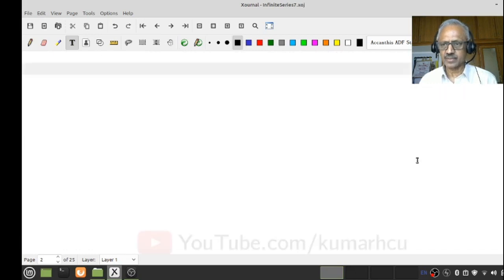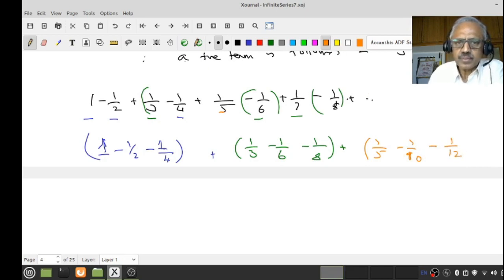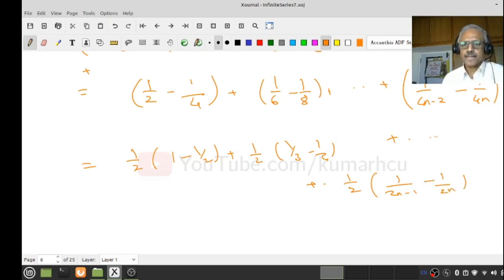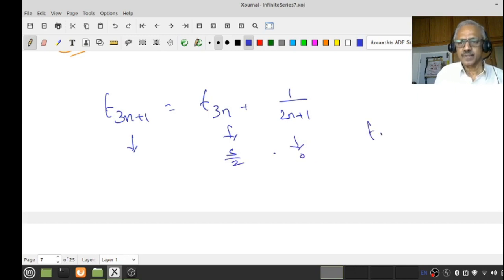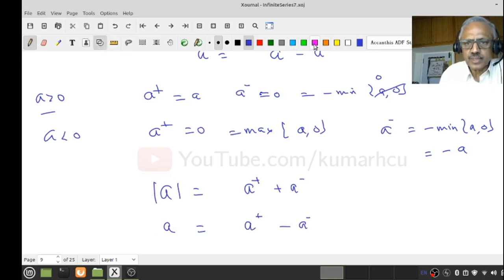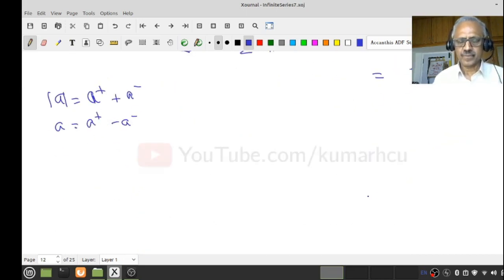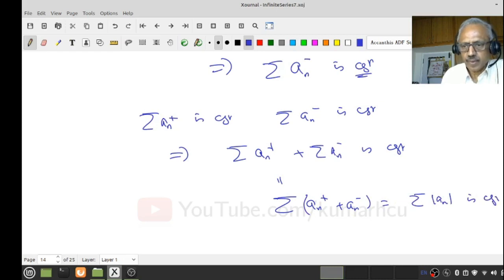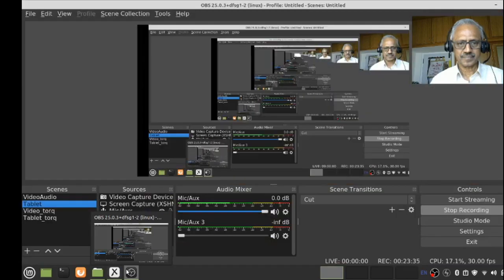Infinite series 7 (Basic Real Analysis)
We rearrange the terms of the standard alternating series whose sum is half of the sum of the original series. We show that the series of positive (respectively negative terms) diverge in a conditionally convergent series.

Timestamp provided by Subhrajyoti Nayak.
0:00- Introduction
0:50- Plans for today's session
3:32- Recalling Standard Alternating series is convergent but not absolutely convergent
4:21- Definition of Conditionally convergent series
5:22- The Standard alternating series doesn't converge to its original sum after rearrangement.
20:26- Definition of positive and negative part of a real number "a".
22:10- Relationship between |a|, a, a+,a-
26:18- If (series a_n) is absolutely convergent then (series a_n+) and (series a_n-) are convergent and  [series |a_n| = (series a_n+) +  (series a_n-) ]
29:34- Since (series a_n) is absolutely convergent hence  (series a_n) is convergent and  [  series a_n =  (series a_n+) -  (series a_n-) ]
31:47- If (series a_n) is conditionally convergent then  (series a_n+) and (series a_n-) are divergent.
36:06- The above observation leads us to Riemann's Theorem.
36:29- Riemann's Theorem
38:51- Beautiful result in contrast to Riemann's Theorem
40:49- Summing up today's lecture
41:28- Conclusion